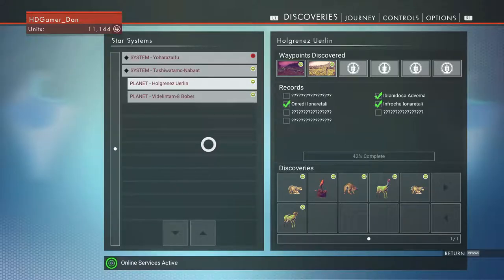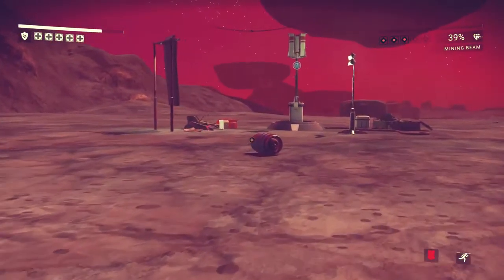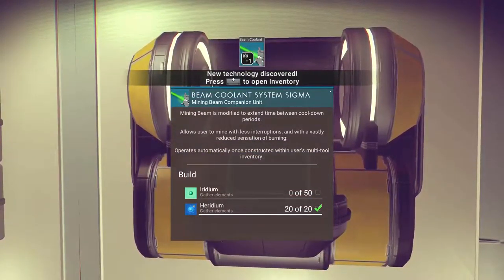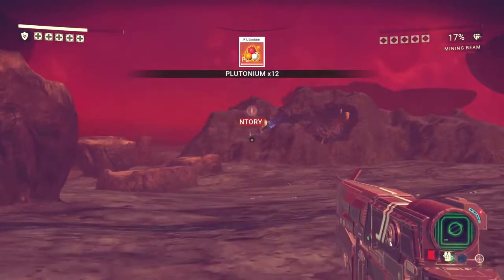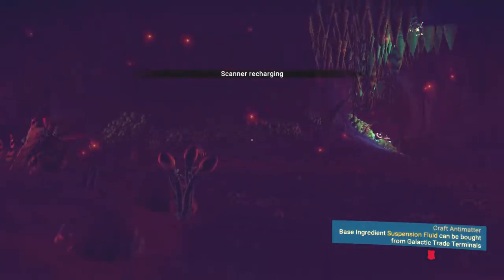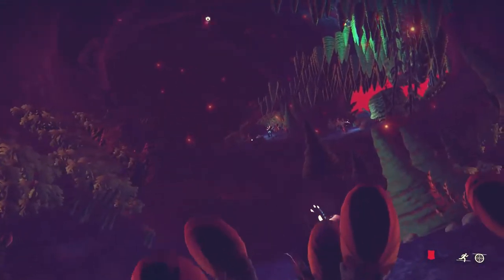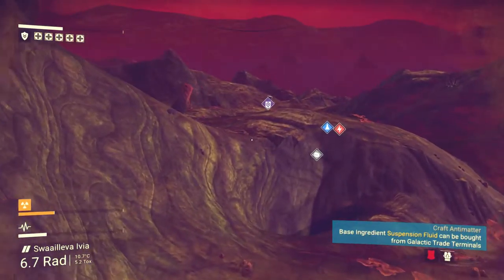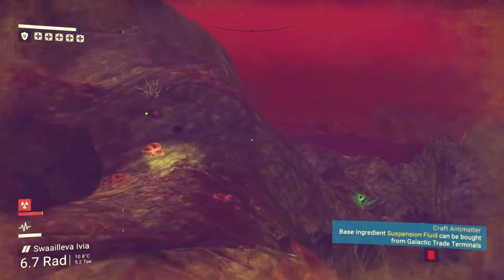NO MAN'S SKY - GIANT SENTINAL!! (PS4 Walkthrough Part 5)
NO MAN'S SKY - GIANT SENTINAL!! (PS4 Walkthrough Part 5 With Commentary)